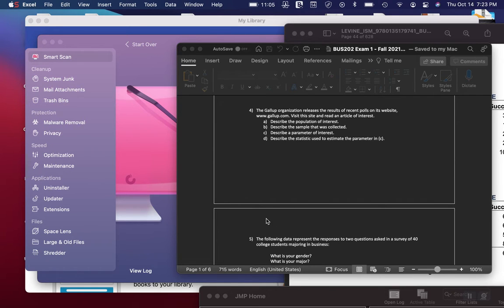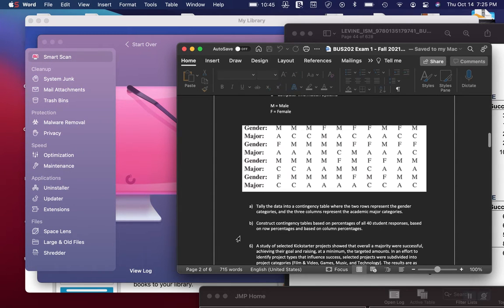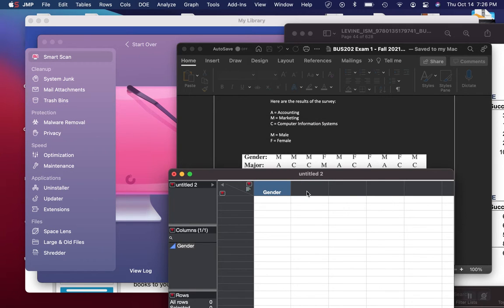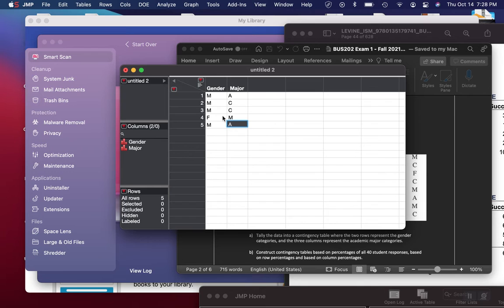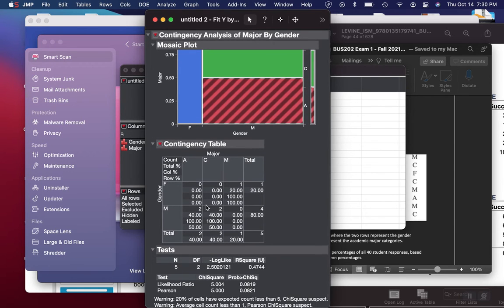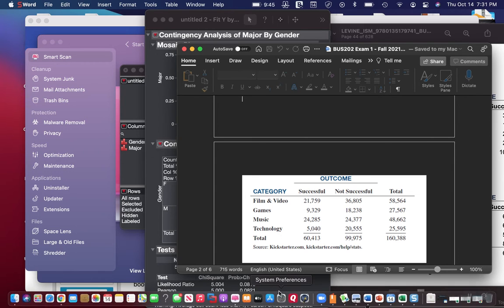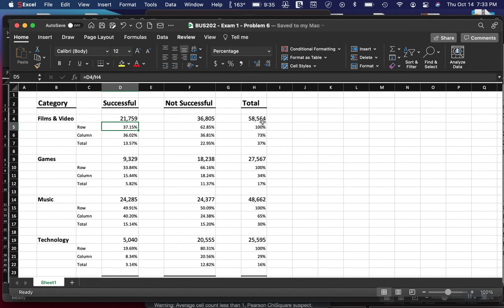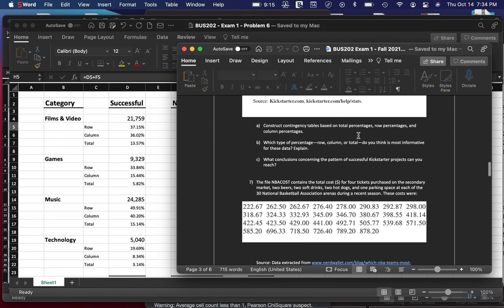BUS202 EXAM 1 Problems 5 6